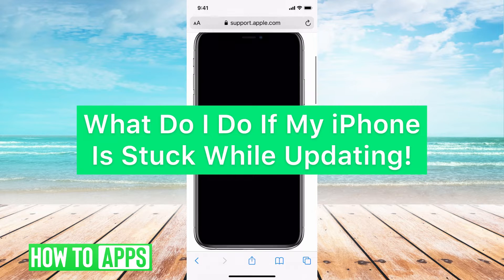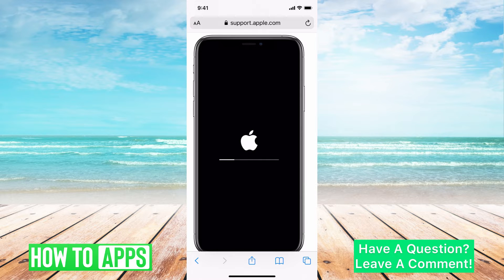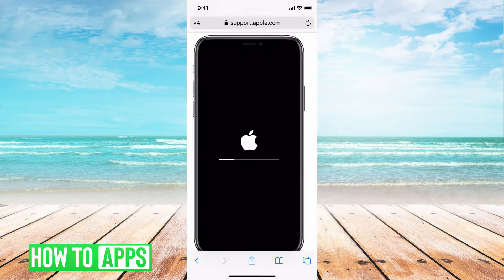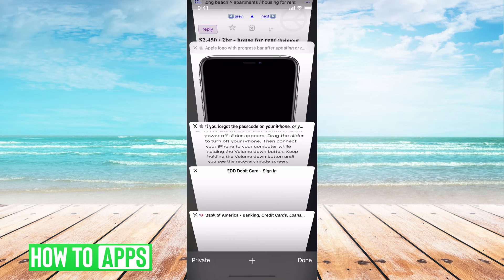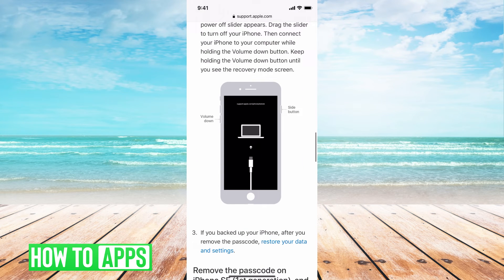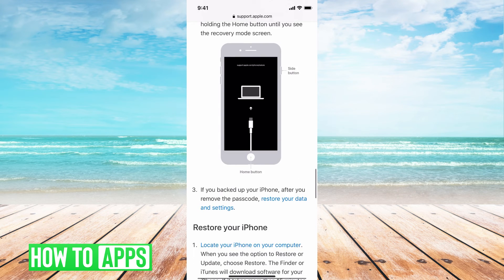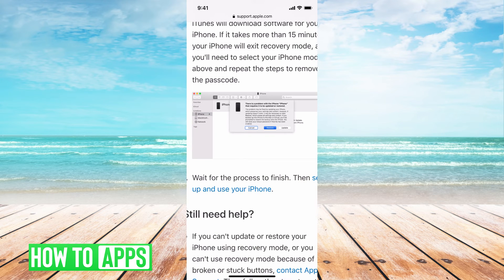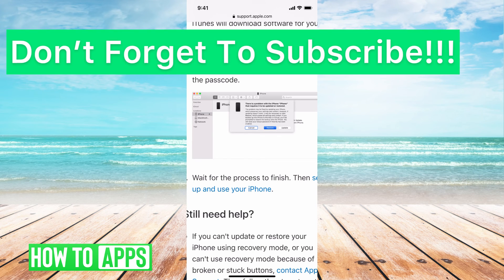My iPhone Is Stuck While Updating (Fix!)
Let's fix your iPhone if it's stuck updating in this quick and easy guide.

Sometimes when you try to update your iPhone it can run out of storage space or memory. Usually, you'll just see a black screen with an Apple logo and sometimes an updating progress bar. This is the most common reason it could be stuck while updating. In this video, I walk you through steps to get your iPhone to finish updating and restored back to your normal phone. This process works for any iPhone 12, 11, X, 8, 7, 6 running iOS 14.